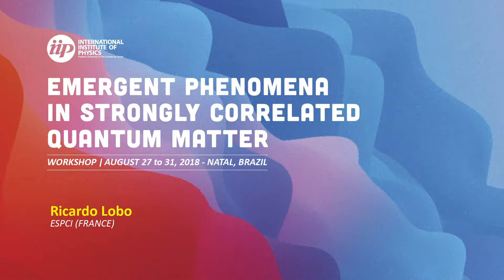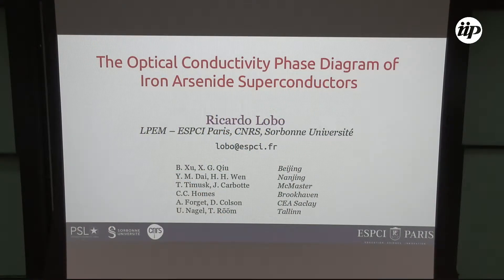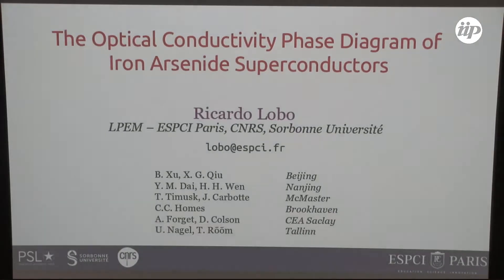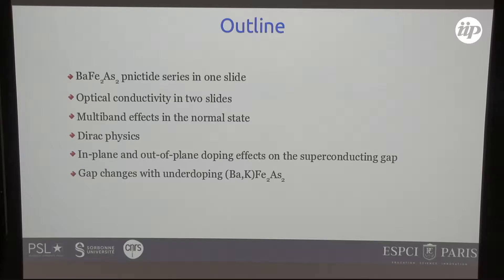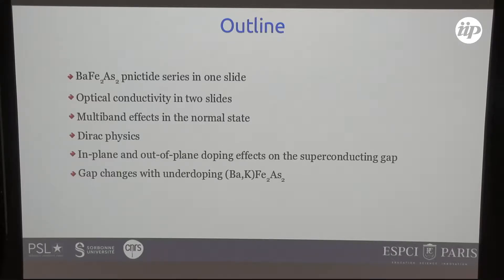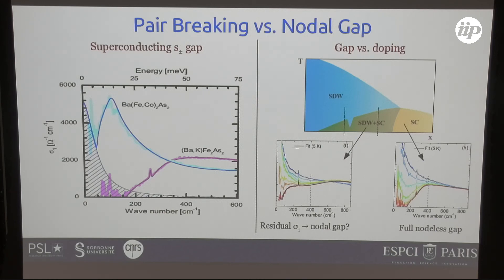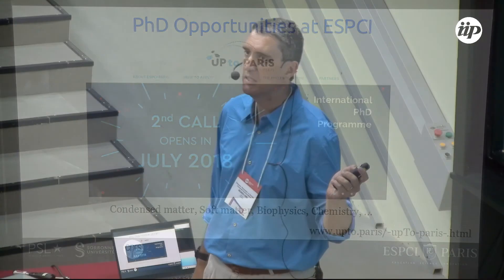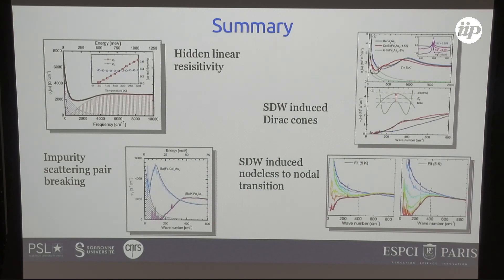The optical conductivity phase diagram of iron arsenide superconductors - Ricardo Lobo